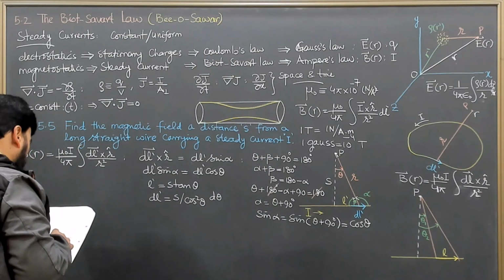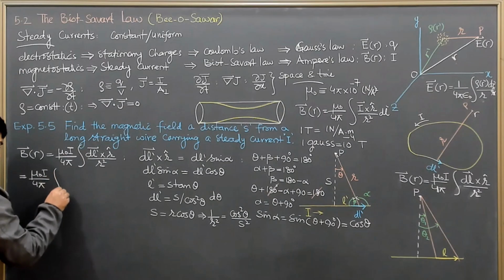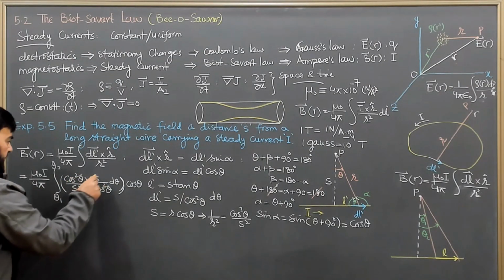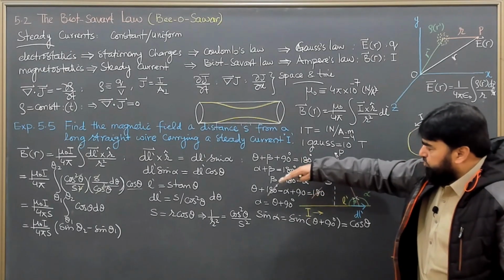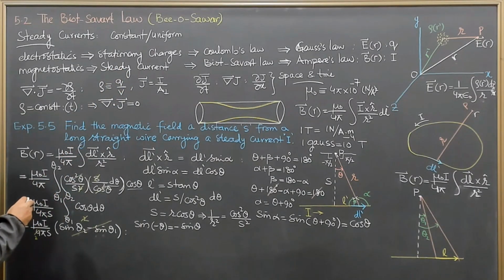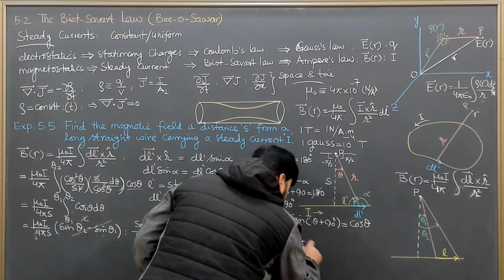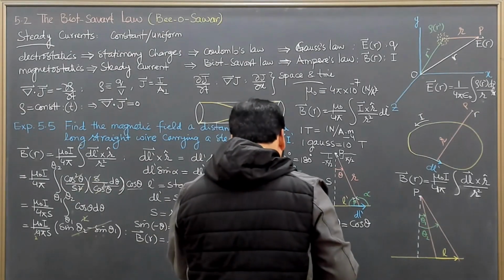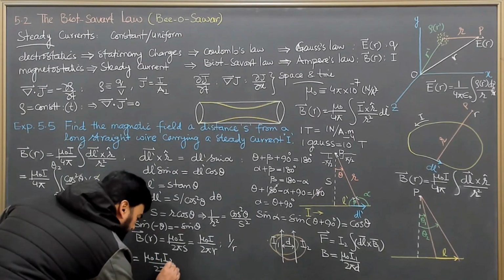L45.2 Biot–Savart Law Applications | Infinite Straight Wire & Force Between Wires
Study Biot–Savart Law Applications — Infinite Straight Wire & Force Between Wires in this Introduction to Electrodynamics lecture.
This lecture covers geometric relations between r, s, and θ, expressing 1/r² using trigonometry, substitution into Biot–savart formula, and choosing limits for infinite wire.

0:00 – Geometric Relations Between r, s, and θ
1:18 – Expressing 1/r² Using Trigonometry
1:58 – Substitution into Biot–Savart Formula
2:54 – Choosing Limits for Infinite Wire
5:05 – Evaluating the Angular Integral
6:02 – Infinite Wire Approximation
7:00 – Final Result: B = μ₀I / 2πr
8:50 – Why Magnetic Field Varies as 1/r
9:40 – Two Parallel Current-Carrying Wires
10:30 – Attraction and Repulsion of Currents
11:36 – Force on a Current in Magnetic Field

In this lecture, we complete the derivation of the magnetic field due to a long straight current-carrying wire using the Biot–Savart Law, followed by a physical explanation of the force between two parallel current-carrying conductors.

Starting from the geometric relations between r, s, and θ, we carefully simplify the Biot–Savart integral step by step. You will see how trigonometric substitutions convert the line integral into a solvable angular integral, leading to the well-known result:
B=μ0I/2πr
This lecture emphasizes why the magnetic field varies as 1/r instead of 1/r², highlighting a key conceptual difference between electric and magnetic fields.

In the second half, we extend the discussion to:
- Magnetic interaction between two parallel current-carrying wires
- Direction of force for same vs opposite current directions
- Derivation of force per unit length between wires
- Comparison with Coulomb’s law
- Physical meaning of permeability (μ₀)

This is a derivation-focused electrodynamics lecture, ideal for students who want to understand rather than memorize formulas.

🎯 Who this lecture is for:
✔ Undergraduate Physics students
✔ Engineering & EM Theory courses
✔ Electromagnetism problem solving
✔ Competitive exams (GATE, GRE Physics, etc.)
✔ Anyone studying Maxwell’s equations foundations

📘 Topics Covered:

Biot–Savart Law application
- Infinite straight wire magnetic field
- Trigonometric simplification in EM integrals
- Force between current-carrying conductors
- Comparison of electric and magnetic forces
- Physical interpretation of μ₀

📌 Next Lecture: Example 5.6 and further applications of magnetic forces.